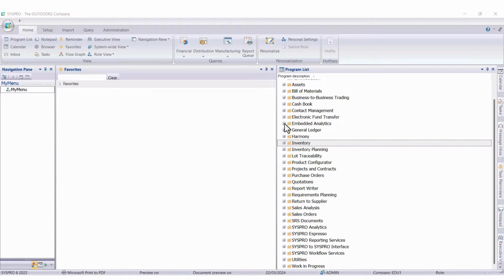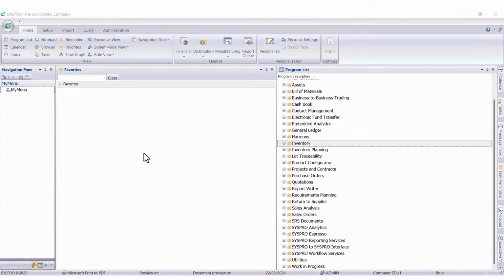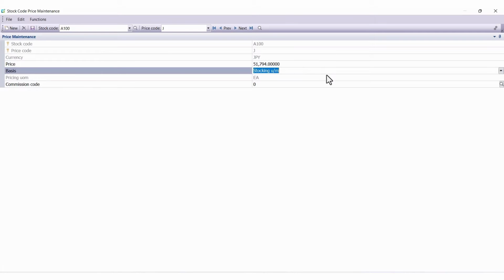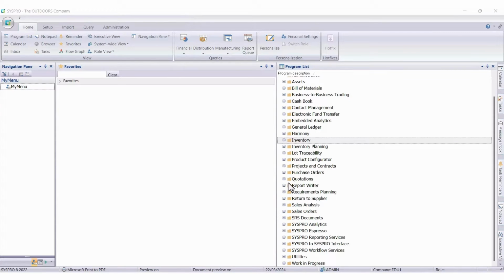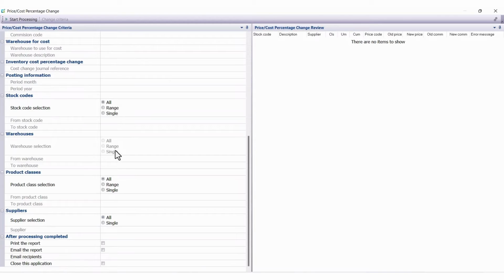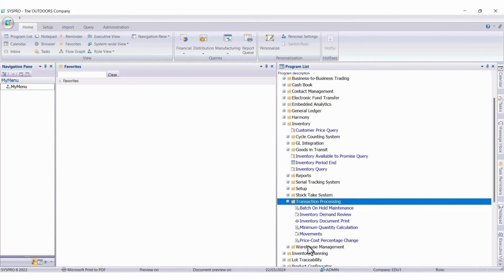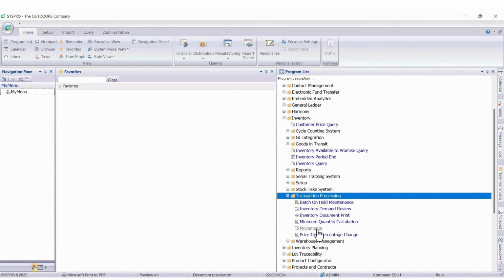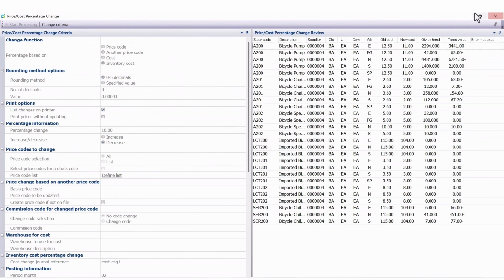Master Pricing With This Syspro Inventory Tutorial - Part 5!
This is part 5 of the SYSPRO inventory tutorial. It focuses on managing prices in SYSPRO, covering how to add local prices, foreign currency prices, quantity discounts, and make global prices change.